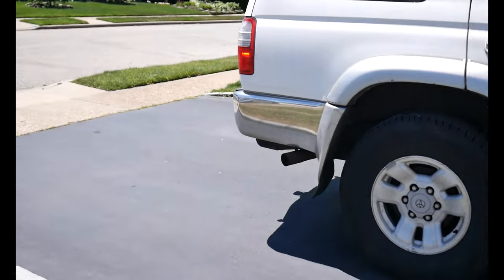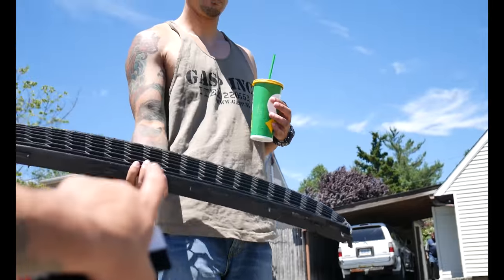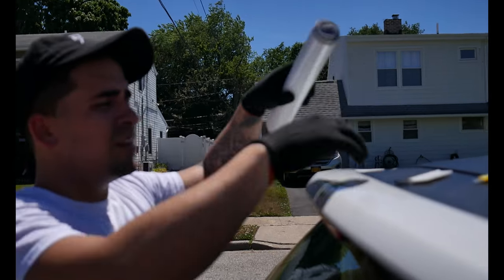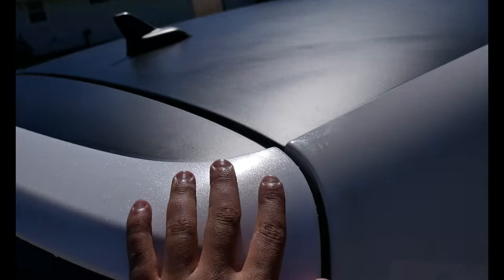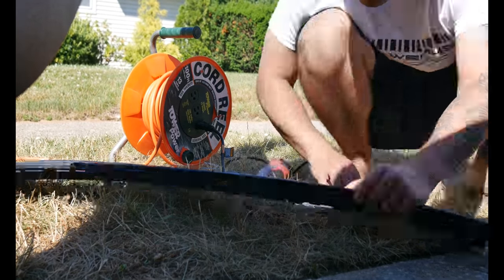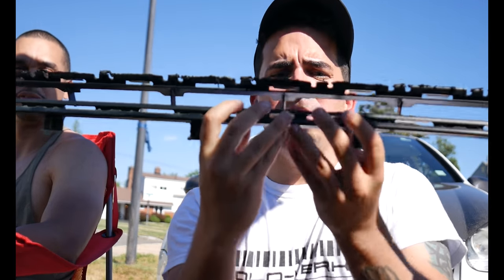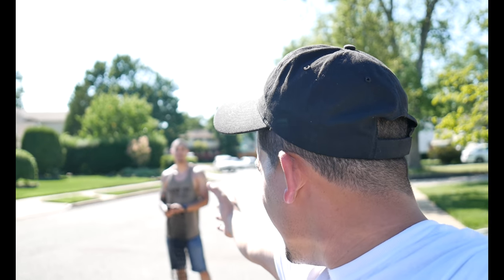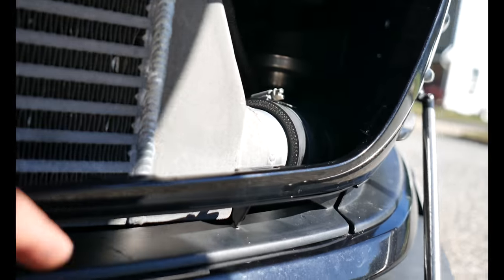Took the lower grille off my MK7 GTI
Got around to taking off the grille to show off that sick CTS front mount. Looks so legit! Sammy swings by with his MK5 to test out a new wrap color for his car.

Looking to purchase Unitronic software?

2017 Volkswagen GTI S 6 speed MOD LIST
Unitronic Stage 2 overrun
BFI Stage 3 clutch kit
CTS blow off valve
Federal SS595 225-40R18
MRR VP7 18x8.5 32mm
Uniden Radar Detector
Maxton rear diffuser
Maxton front lip
Winpower Euro Taillight
Rear bumper protector
AC button covers
Reverse led
Blind spot mirrors
Winpower headlights
Carbon Hood bra
Spulen flush kit
Becker resonated downpipe
Torque solutions dogbone
BFI leather shift knob
Euro short shifter
EBay rain guards
BMS exhaust tips
Eyelids
Carbon mirror caps
License plate relocation
OBDELEVEN
Auto headlight sensor
Euro headlight switch
Led license plate bulbs
K&N drop in filter
ECS inlet hose
Golf R sideskirts
Aspec pv400 rear spoiler
Aeroforce boost gauge por
Glowshift boost gauge
Badgeless grille
LED lowbeam bulbs
Bride neck cushions

.And many other small mods I forget to mention.